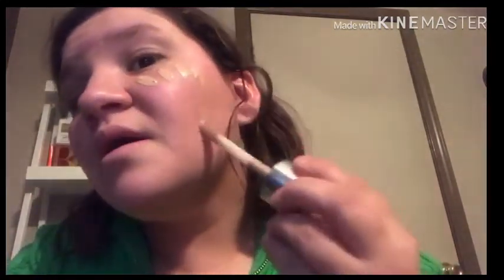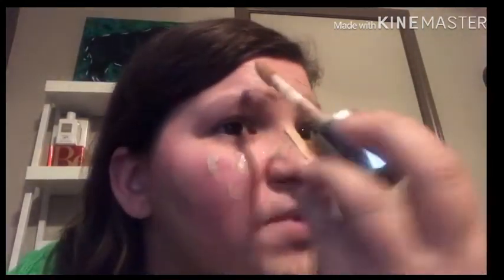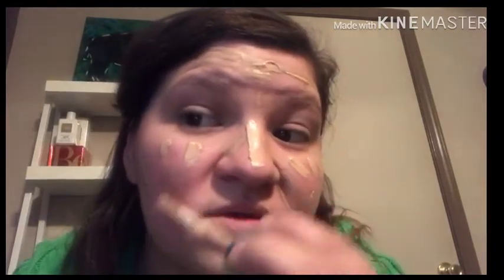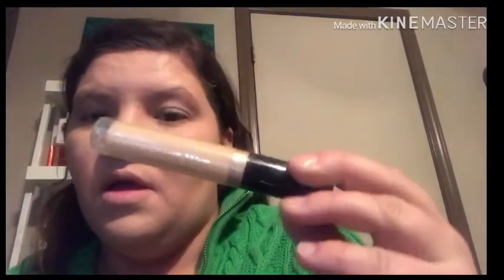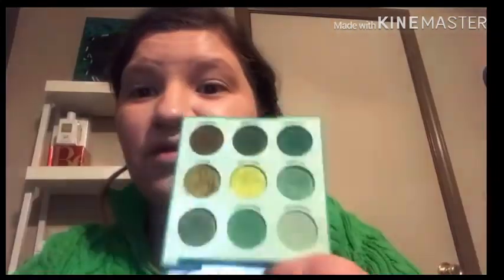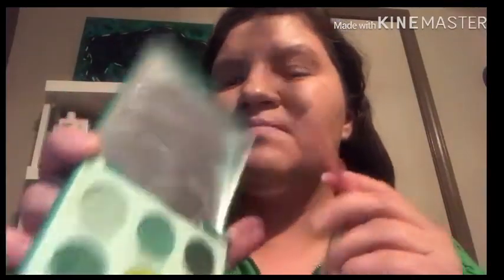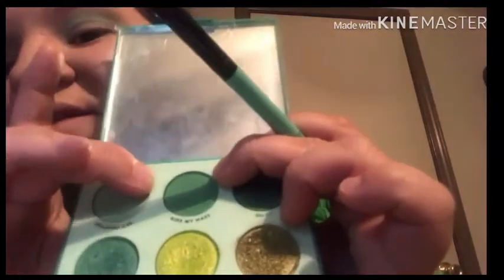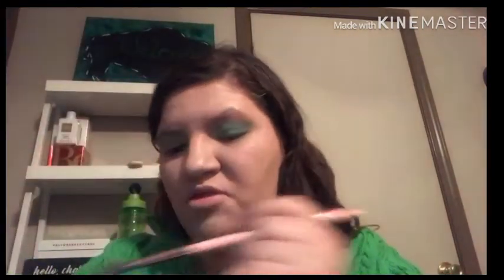St.Patricks Day eye look 2 looks using Just my Luck colour pop palette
I used the colour pop Just my luck palette with these looks today.